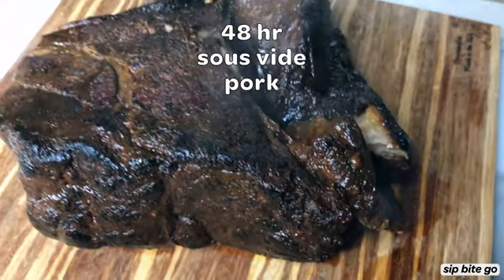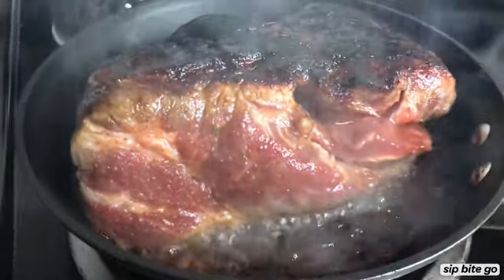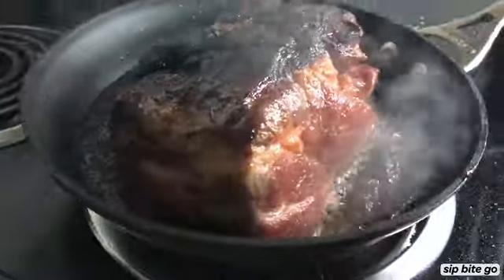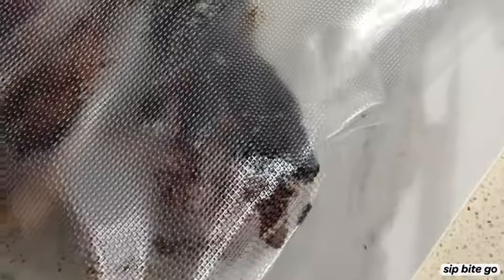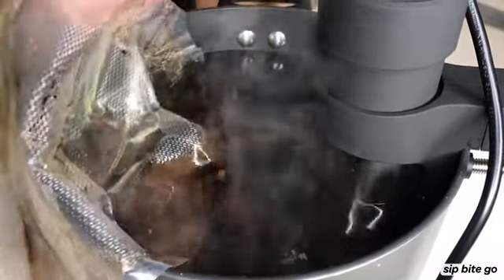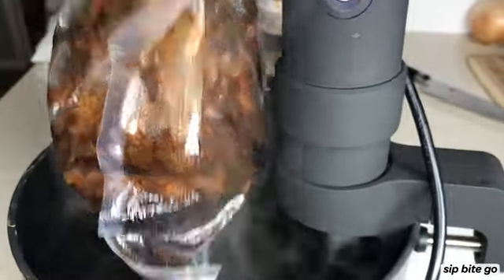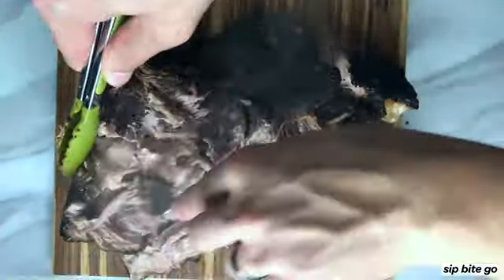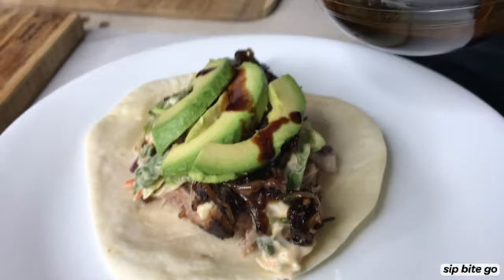Sous vide pulled pork for carnitas tacos (with 48 hour sous vide pork shoulder) made with the Anova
••• Learn how to cook sous vide pulled pork for carnitas tacos or pulled pork sandwiches! This pulled pork sous vide recipe guides you through a 48 hour pork shoulder sous vide recipe. Flavor with Mexican spices for carnitos tacos, or with a dry BBQ rub for BBQ pulled pork sous vide style. In this video tutorial, learn the sous vide pork shoulder temperature and time to do this recipe right! Grab your anova or joule sous vide machine, a big hunk of pork shoulder, and learn how to cook!

It's HERE!! The Home Chef's Sous Vide Cookbook

1. Sous vide machine
*** SousPreme Multipot
2. Something to hold the water (unless you're using a multipot) like a stock pot or big water bucket
3. Bags - either vacuum sealed or ziplock bags

SUPPLIES for vacuum sealing sous vide food
* FOODSAVER 4400 VACUUM SEALER
* BAGS - cut-as-you-go vacuum seal ROLL
* BAGS - Large 1 gallon vacuum sealer BAGS

SUPPLIES used in my kitchen
* nice olive oil
* food processor
* 8" Shun chef's knife
* bamboo cutting boards
* Pyrex glass mixing bowls with lids

Get your knives sharpened ~conveniently~ by mail with Knife Aid. Have you heard of them? They were featured on Shark Tank.

Hey – It’s Jenna Passaro from Portland, Oregon. Since I wfh and love to cook, there’s always something fun going on in my kitchen. It's all captured on Sip Bite Go, where I share how to make restaurant-style food at home. Everything from meals for the family like pizza and Italian stuffed peppers, to sous vide cooking.